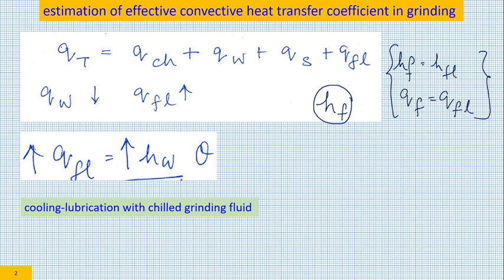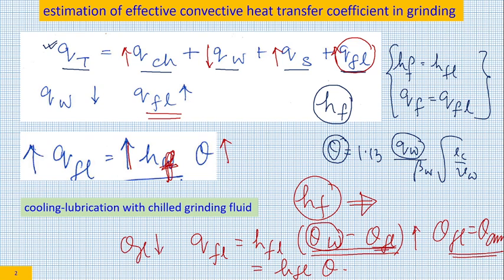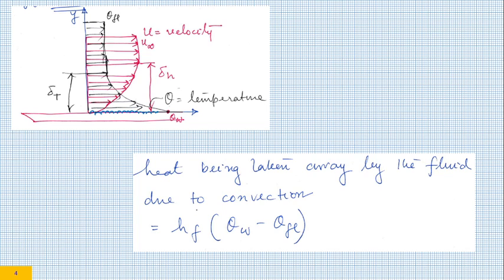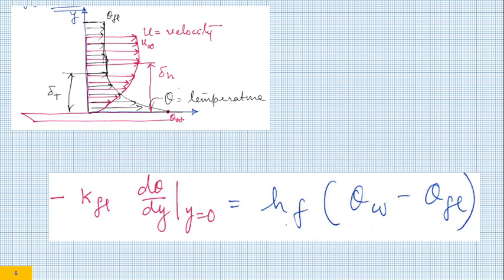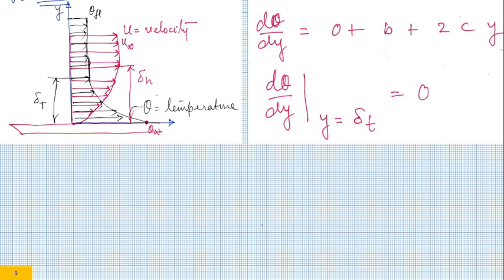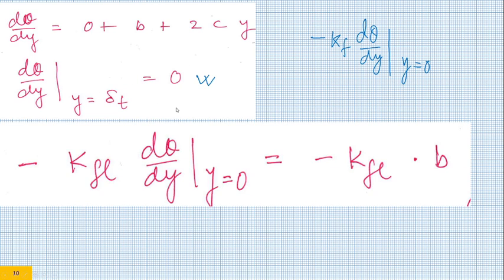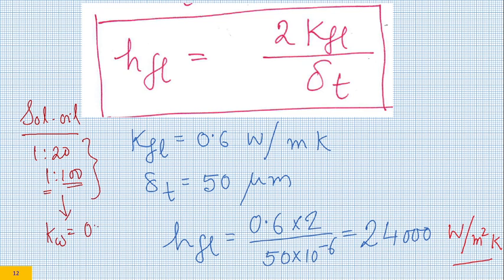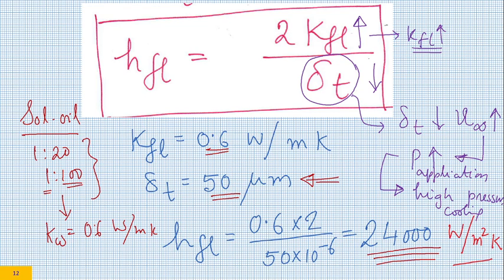Lecture 7.5 - Theory of Abrasive Machining - Estimation of hf